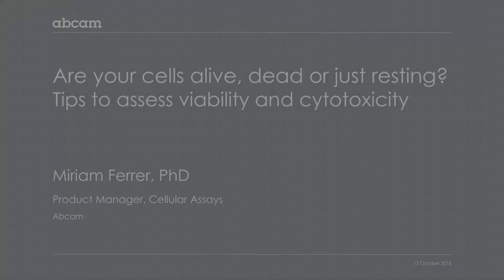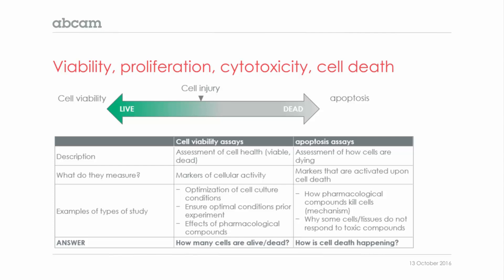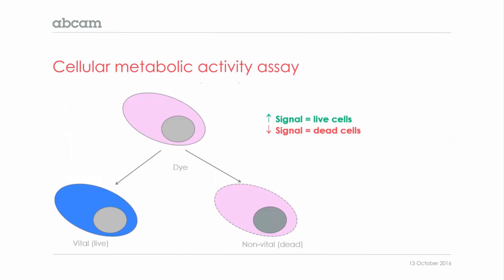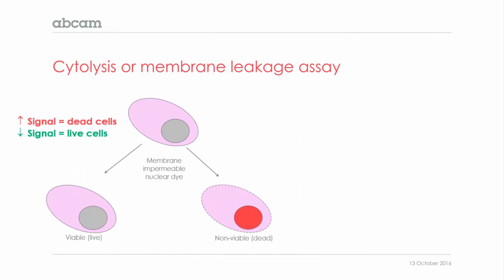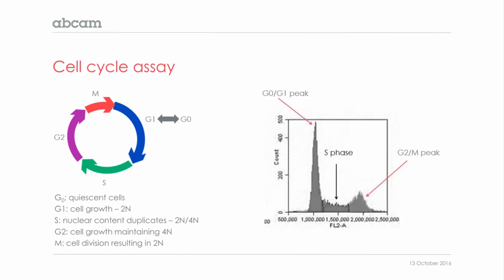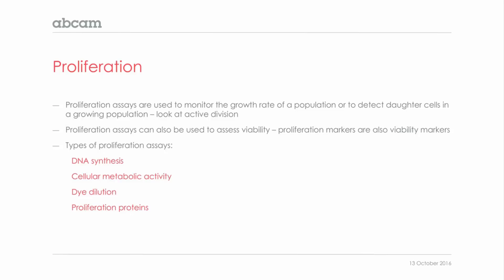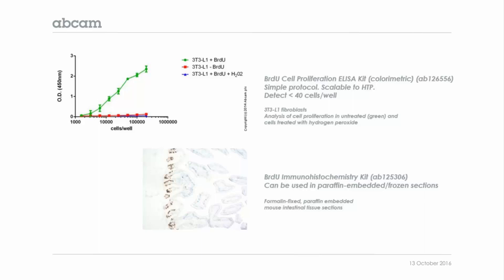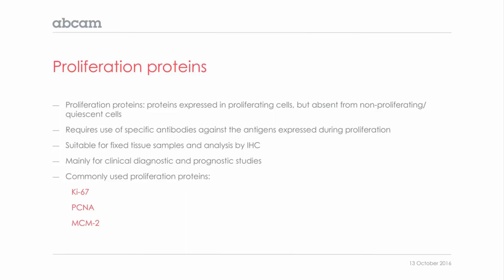Are your cells alive dead or just resting 1 of 3 take 1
Quantification of cellular growth before and after an experiment is an essential technique for cell-based studies. Listen in as our scientific expert, Miriam Ferrer, Ph.D., reviews methods to investigate cell viability and cytotoxicity, and discusses how to optimize your cell-based experiments, including how to choose the most appropriate assay for your experiment.